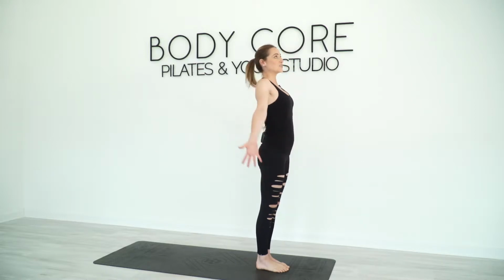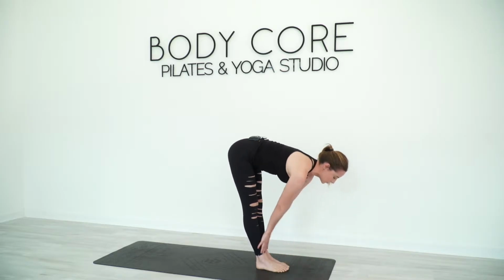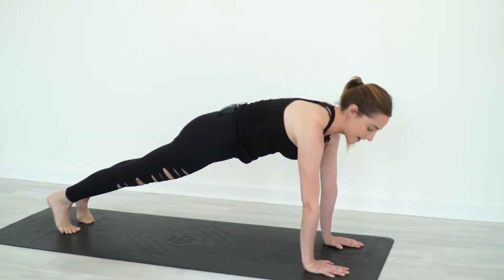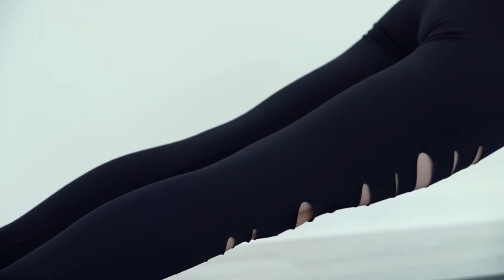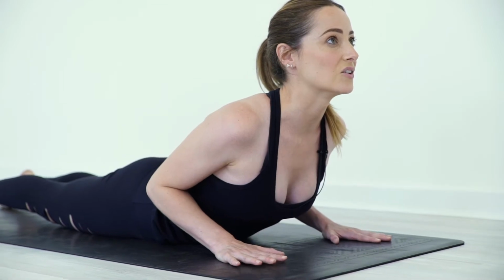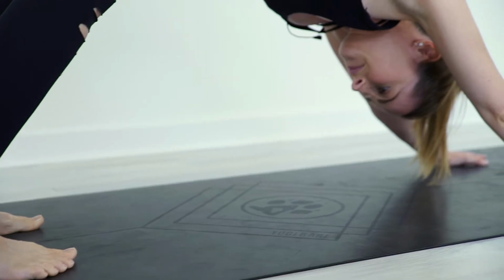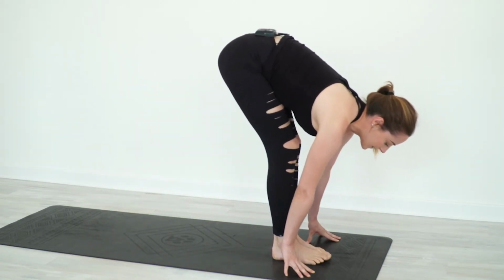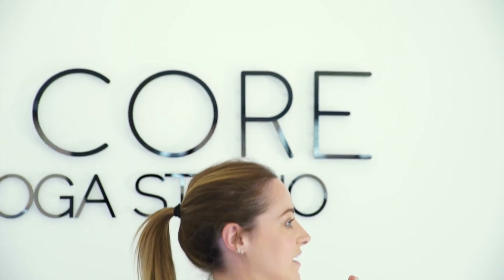Yoga Tutorial with Susie - Modification